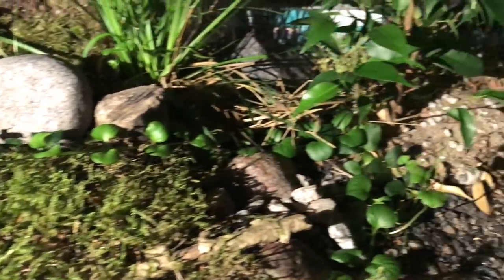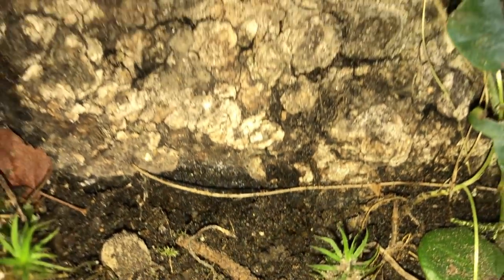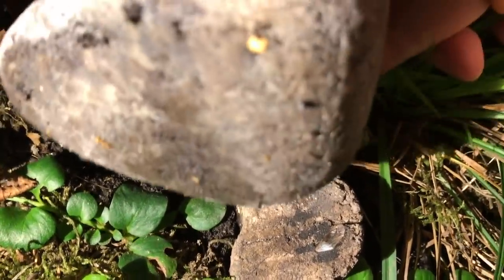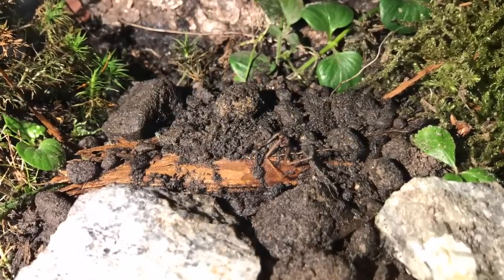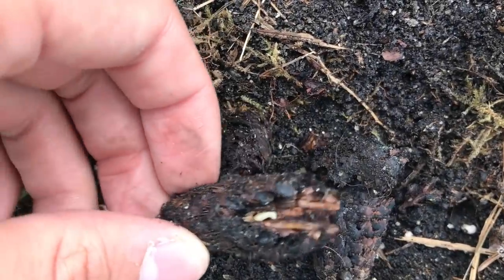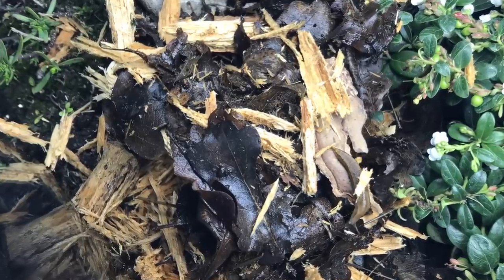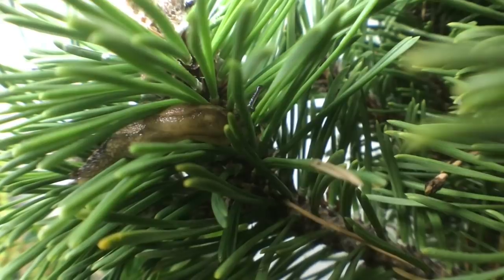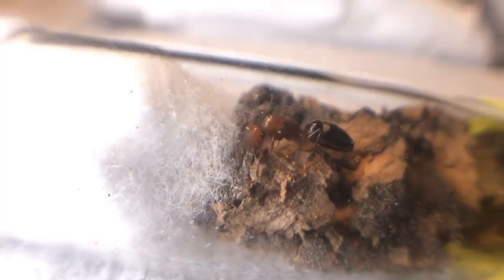NORDIC vivarium update!(1 YEAR!!!)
A brand new vivarium update featuring my new temperated vivarium!! Hope you enjoy this episode of a whole other ecosystem and organisms than usual!!

Nordic ants

Echo by Broken Elegance 🎩 (this one was very awesome tbh)

They are all awesome and I'm grateful for their generosity. Check em out